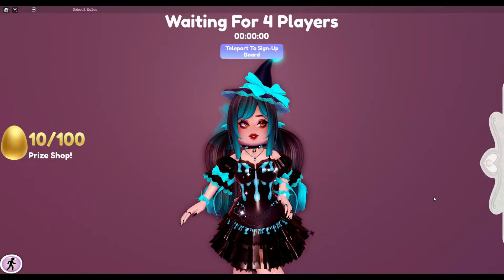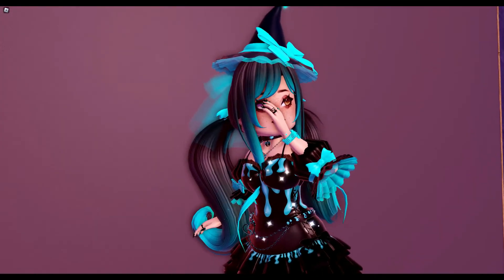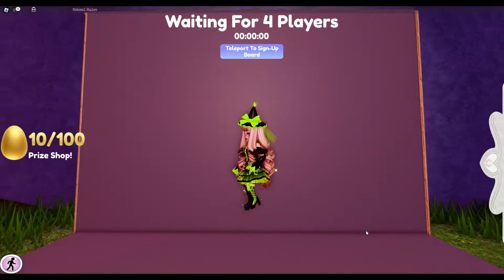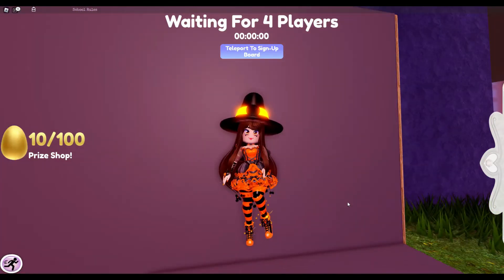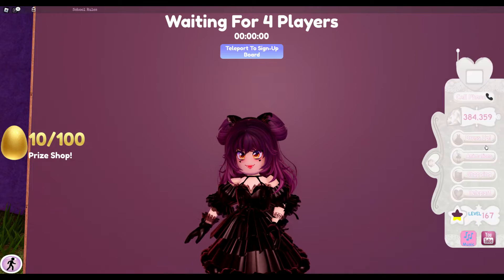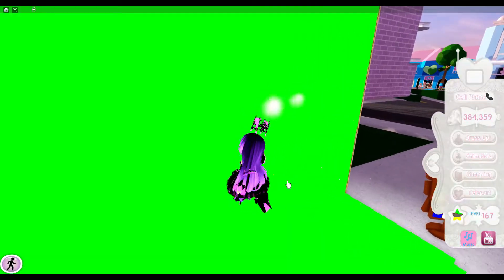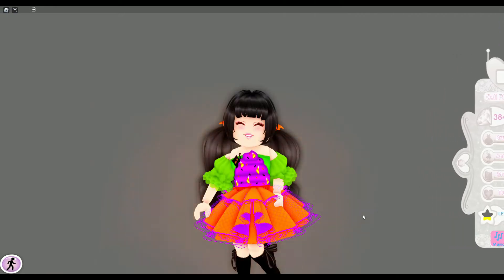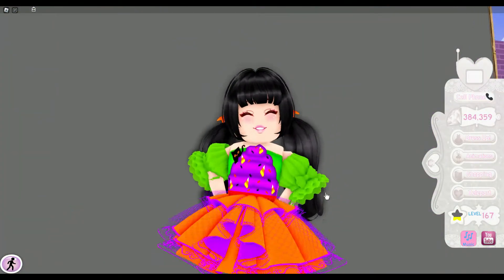10 cute Halloween outfits to get you into the spirit!!🎃🕸️🕷️ 🏰|| Royale High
If you are interested, consider questioning me about my channel and why I started or things you want to know! But please be respectful and DO NOT ASK ME PERSONAL QUESTIONS only questions based on gaming or simple stuff like what's my favorite food, color, season, and animal, etc. But anyways TYSM GUYS FOR THE SUBSCRIBERS & SUPPORTING THE CHANNEL!!!🕷️🕸️🎃🕸️🕷️🎃👻❤️❤️❤️🦇🕷️